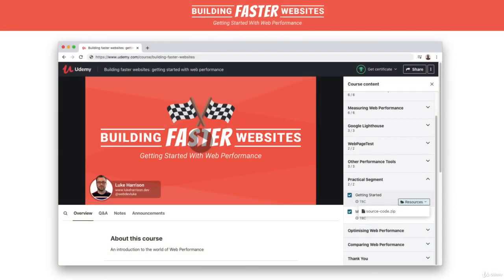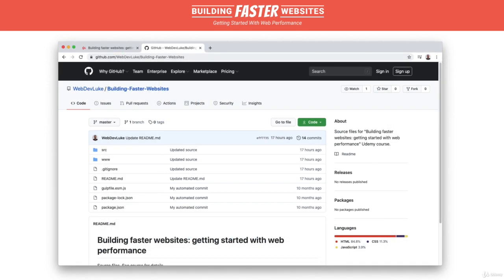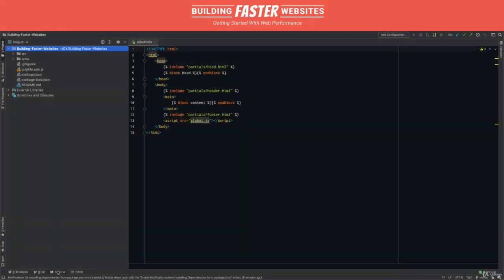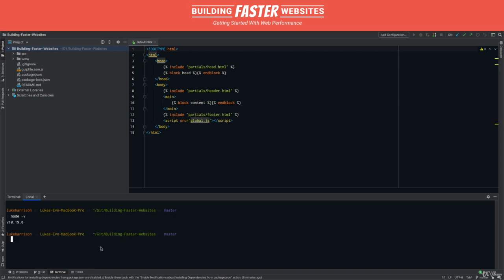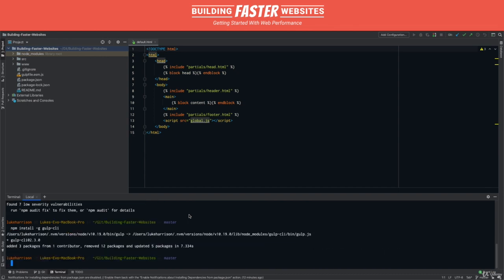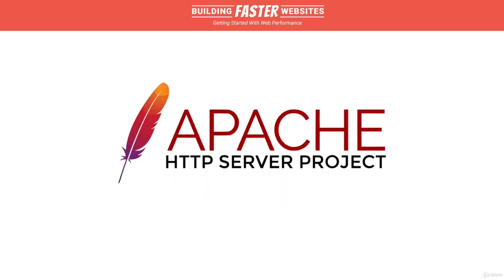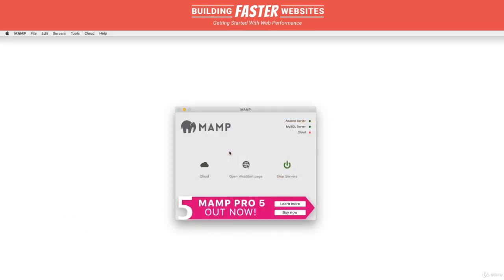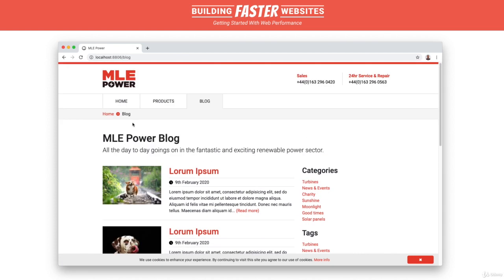1 Getting Started